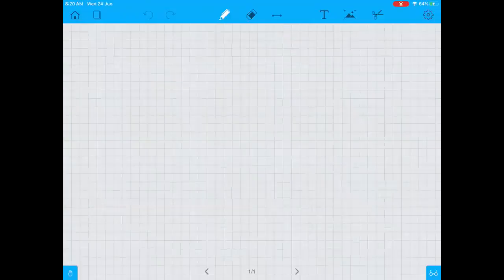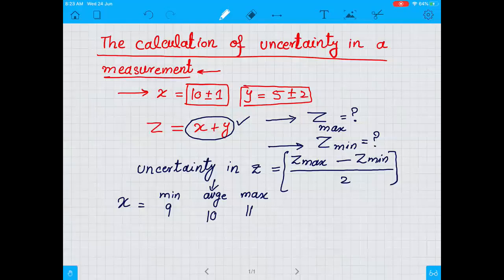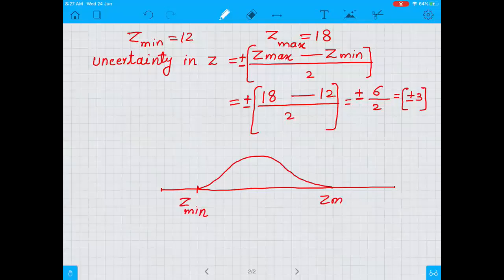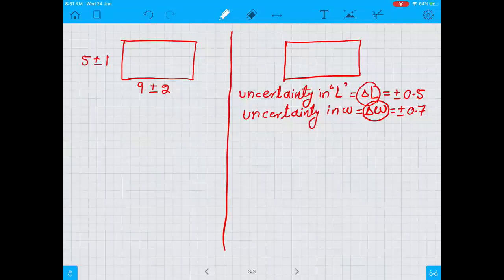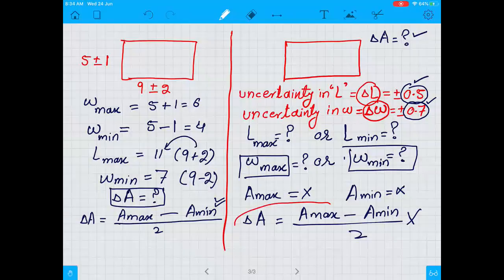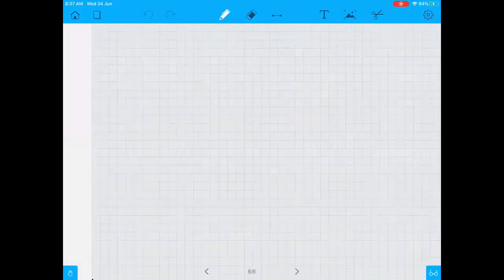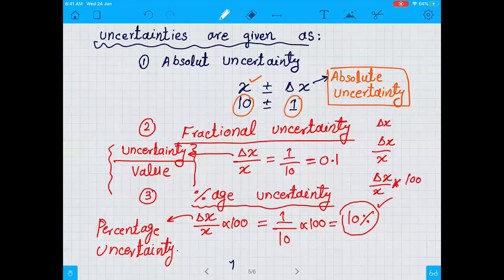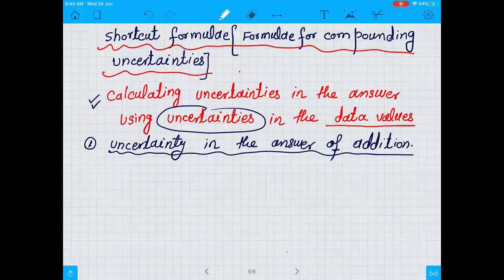5 calculating random uncertainty in a measurement